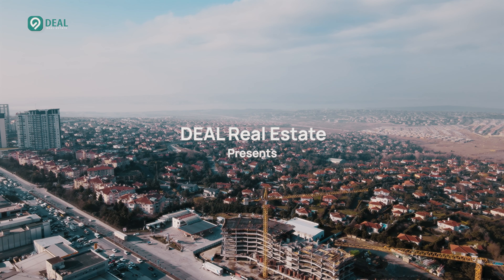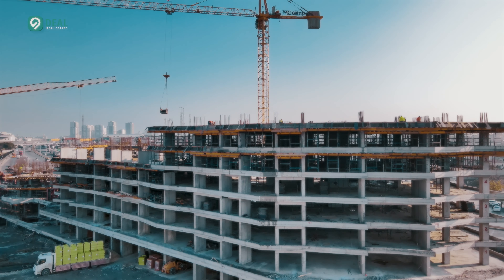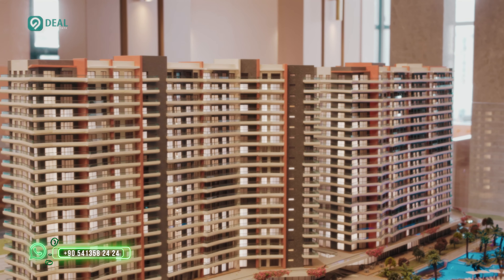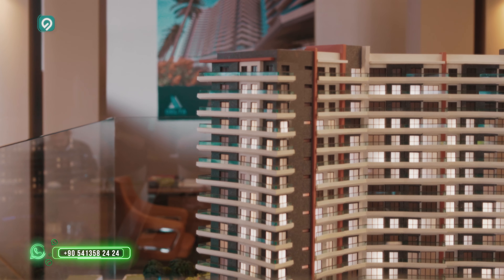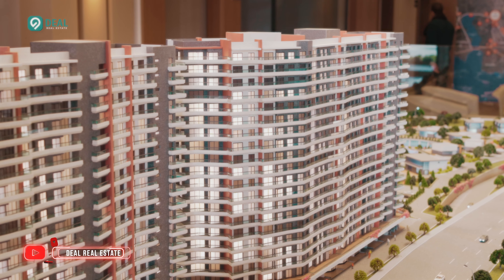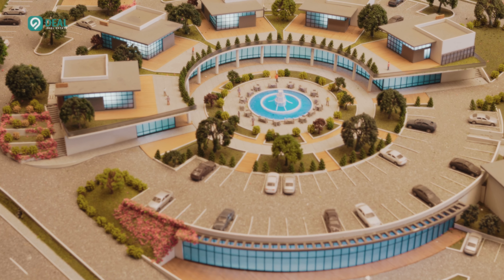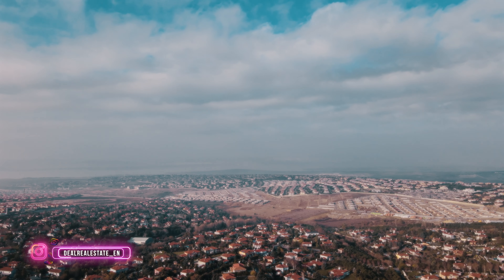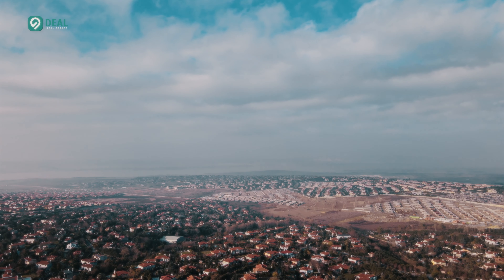Dual views from Buyukcekmece's district in Istanbul | Deal Real Estate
In this video we explore more information and details about
Flamingo

✅ Flamingo Alkent project is located in Büyükçekmece on the European side of Istanbul

✅ Flamingo Alkent is being built with an area of 35,773 square meters

✅ It consists of two buildings with19 floors in height

✅ It contains 494 apartments and 22 stores

✅ Apartments types start from 1 + 1 - 2 + 1 - 3 + 1